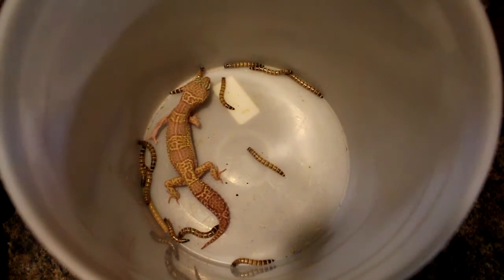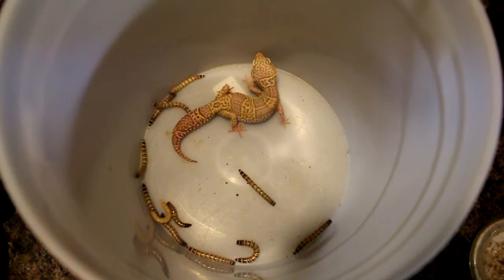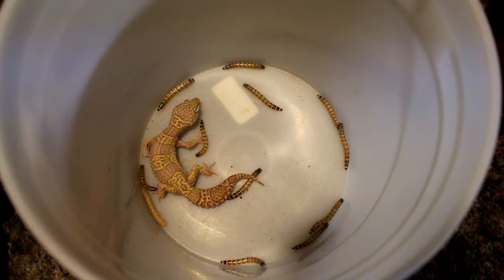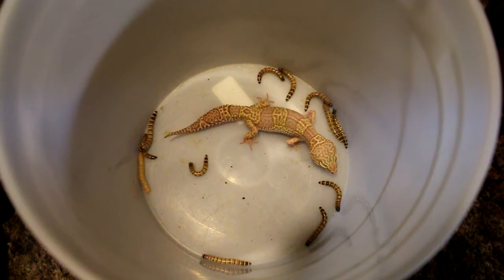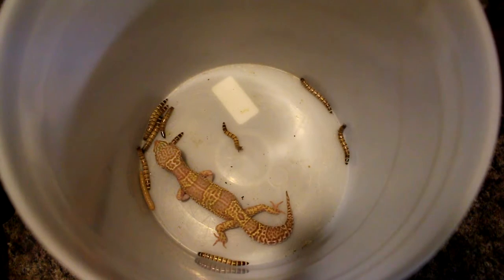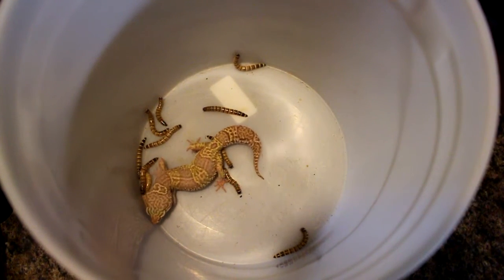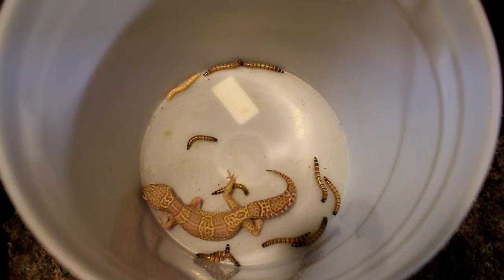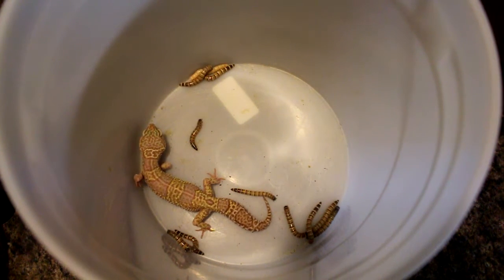MACK TREMPER HET EMBER FEMALE FROM TOTAL ECLIPSE LEOPARD GECKO PROJECT UPDATE APRIL 2017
This little girl belongs to my wife.